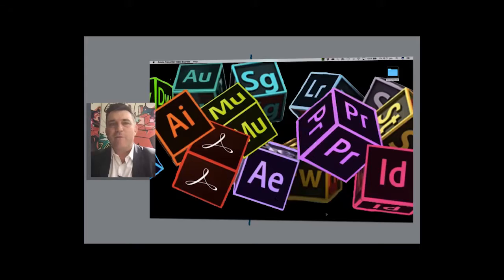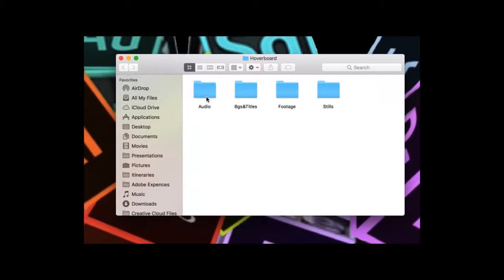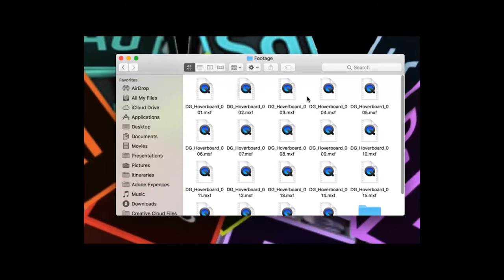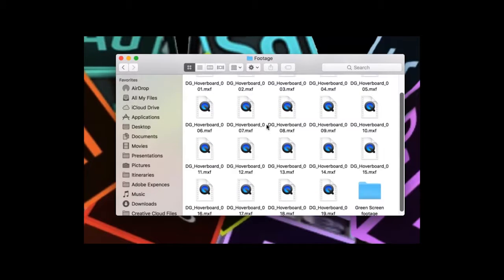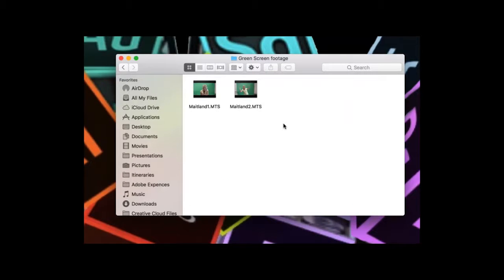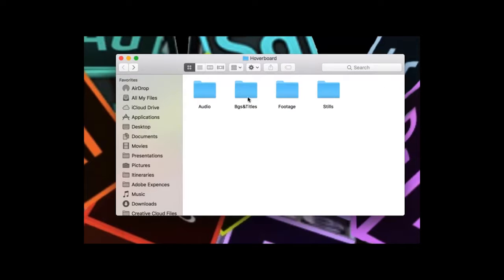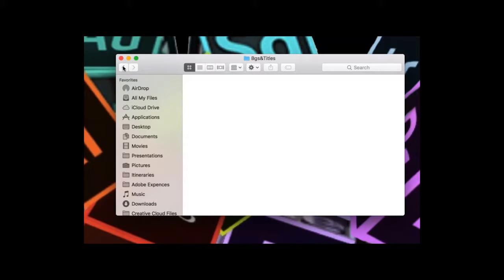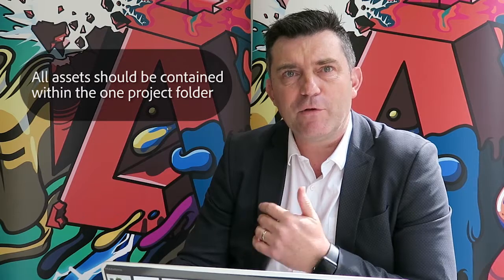Adobe EduTip - Video Literacy with Premiere Pro - 1 File Management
This is the first of a series of Adobe EduTips on Video Literacy with Premiere Pro CC. This chapter is about File Management